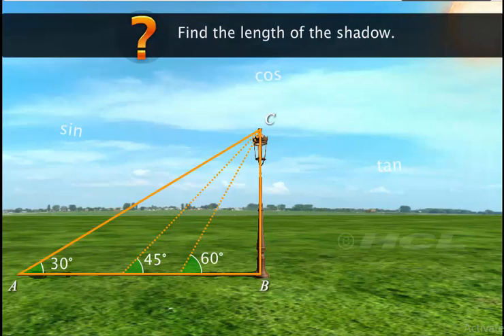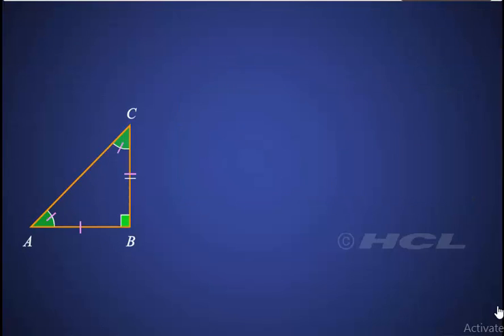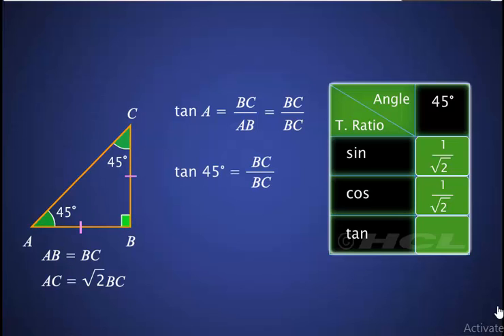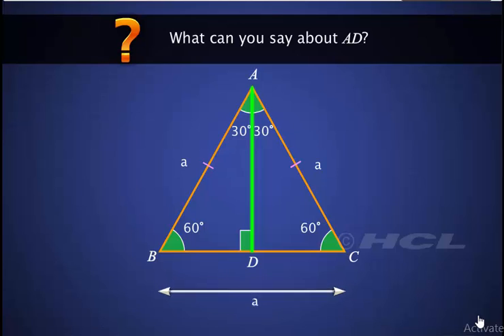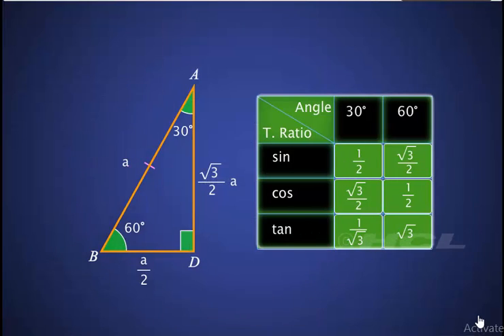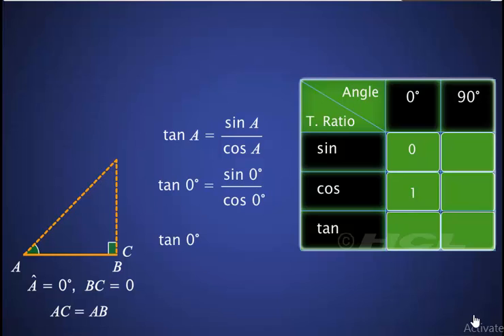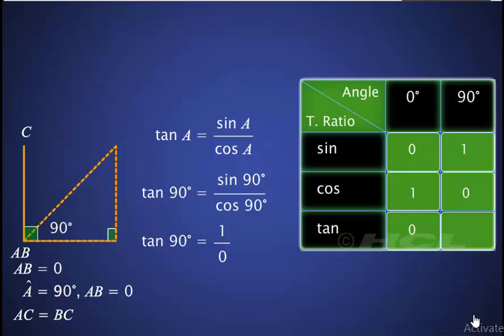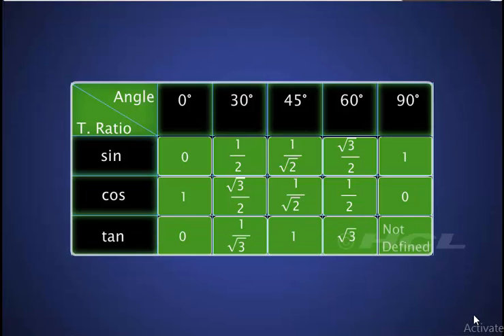Trigonometric Ratios and Specific Numbers